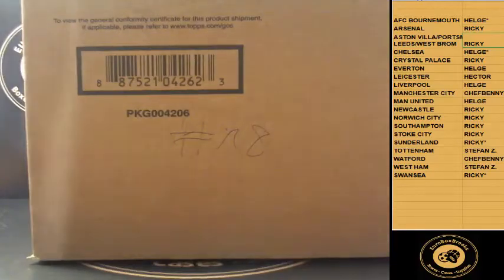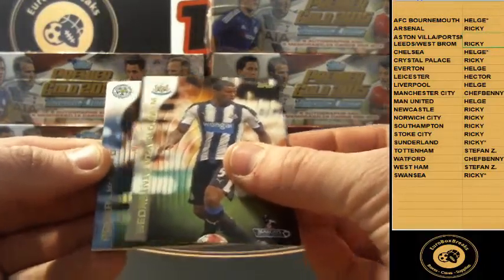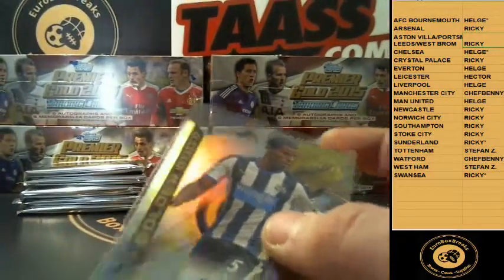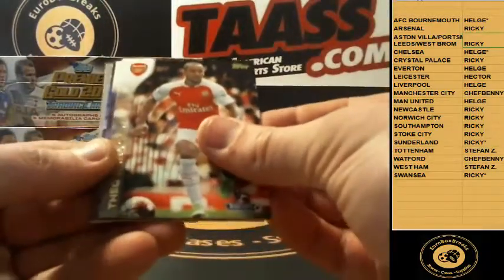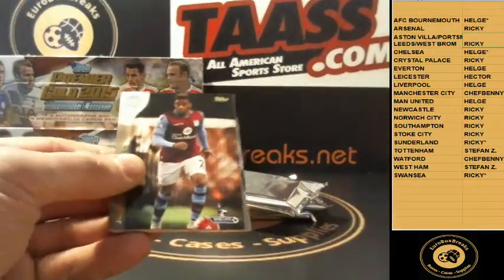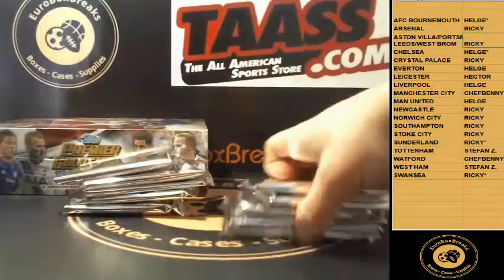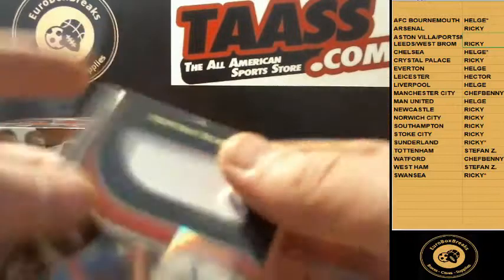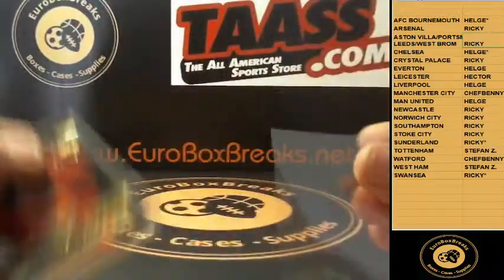2015 Topps Premier Gold PYT Case Break #18